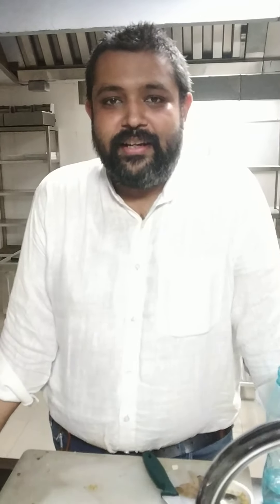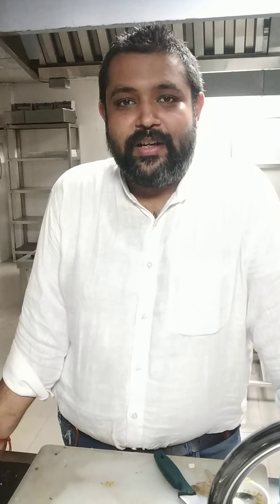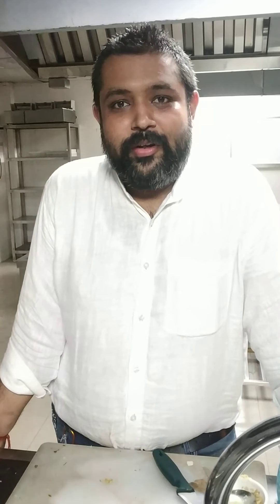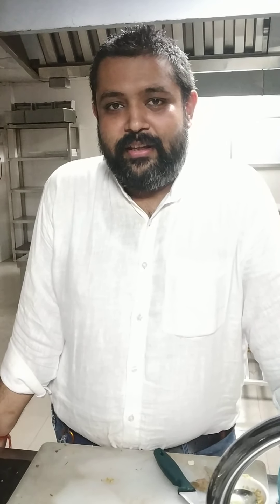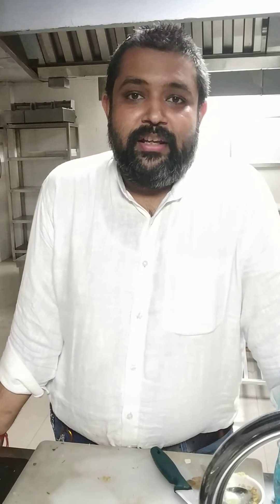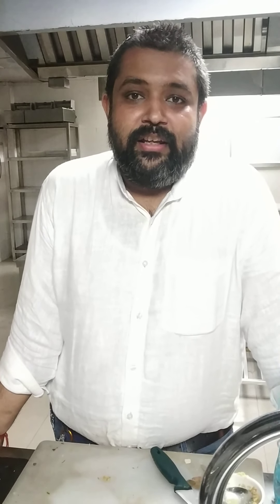Aloo gobhi masala....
Best serve whenever you can.